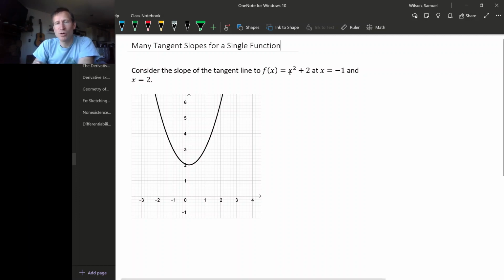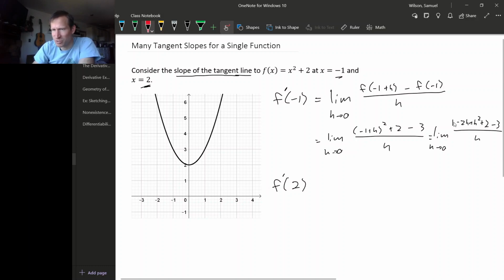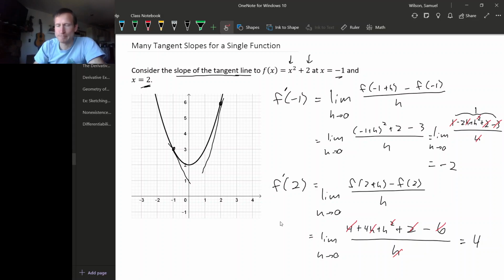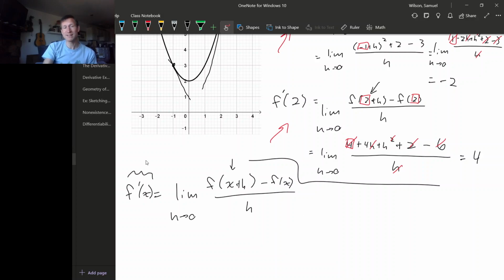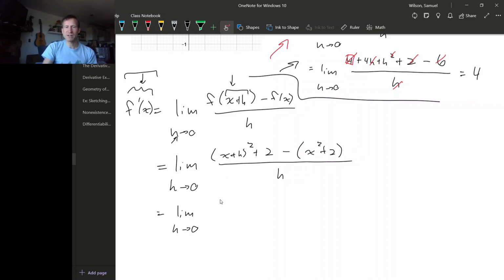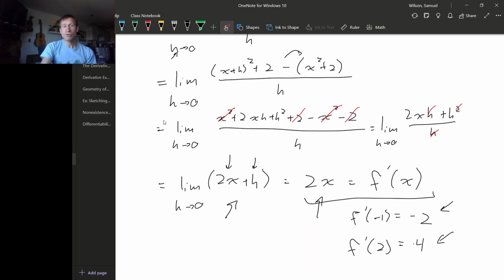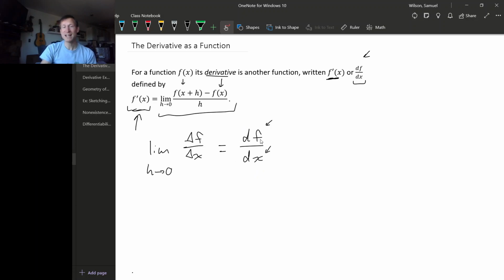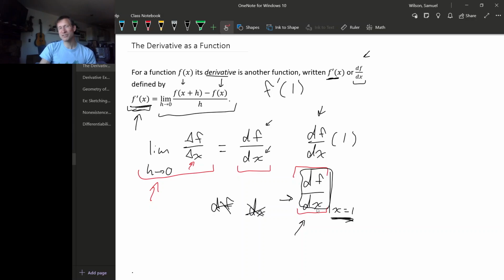3.2 1 - The Derivative as a Function